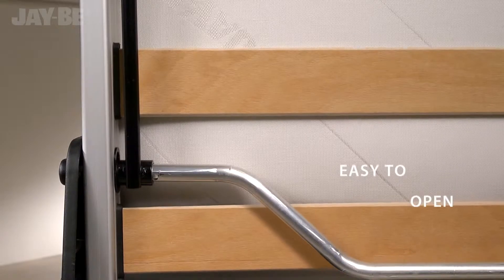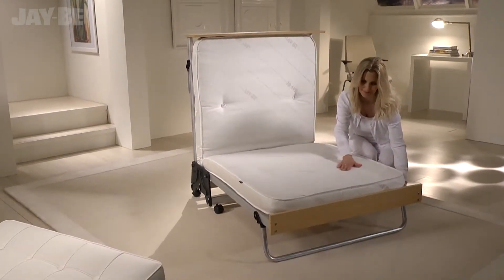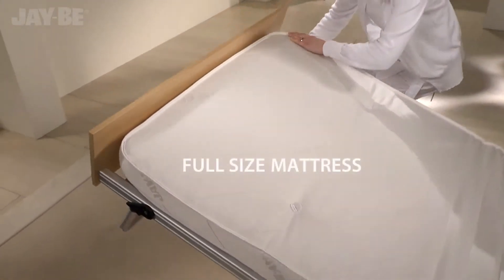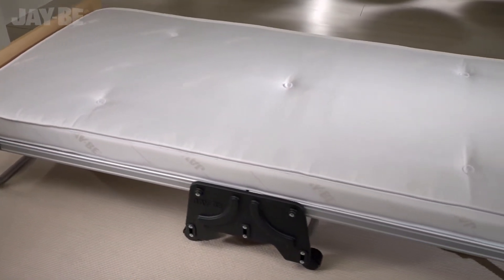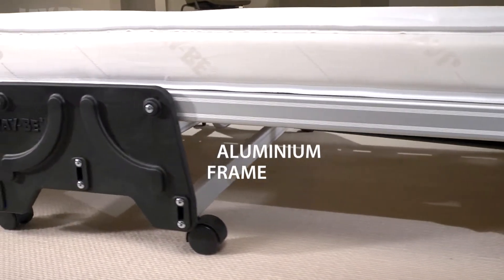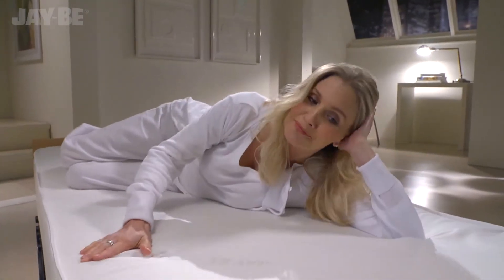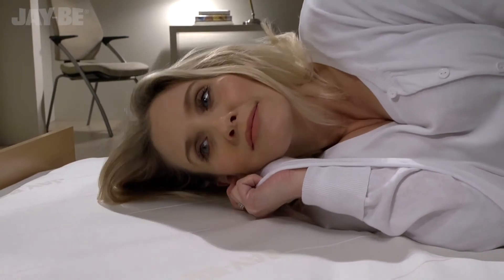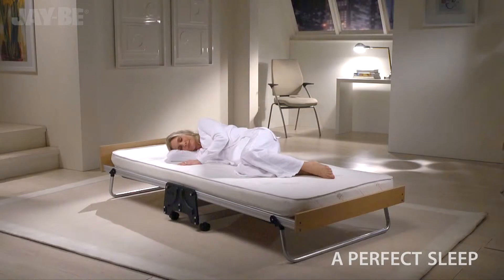memory foam tri fold mattress